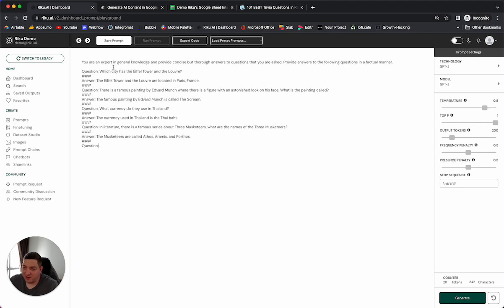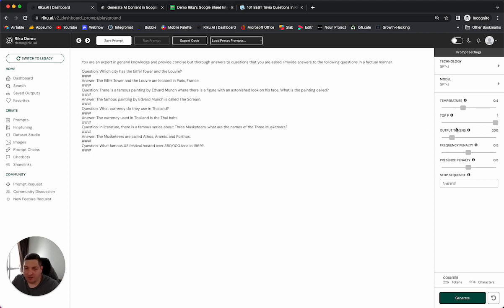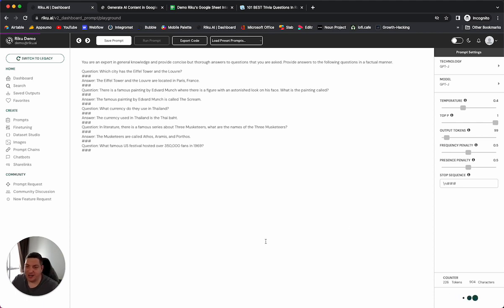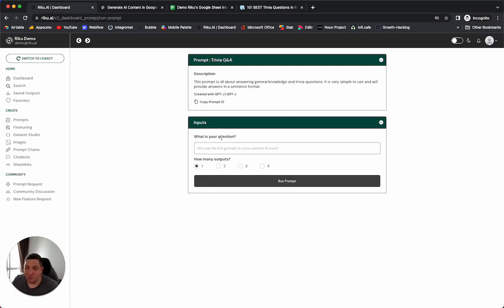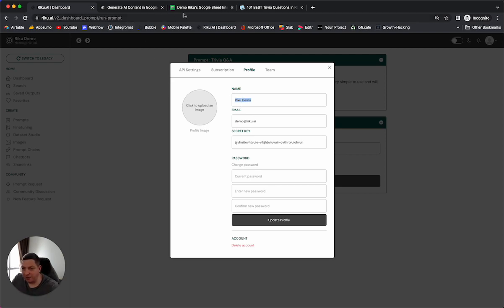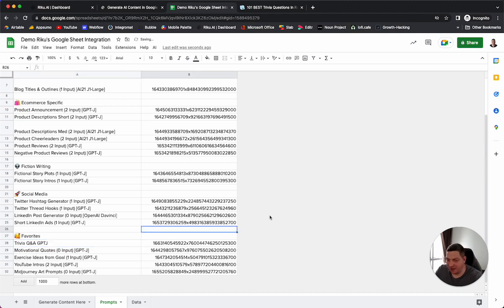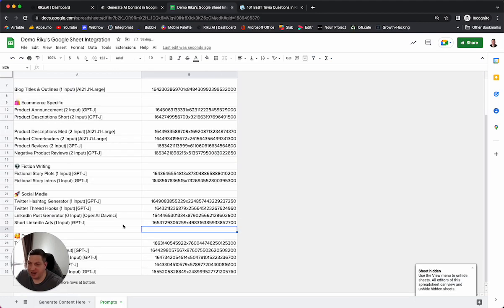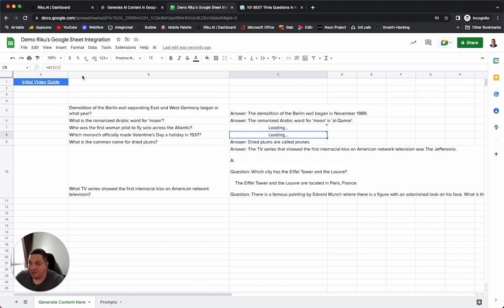Building the Ultimate Pub Quiz Trivia Champion with AI!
In this video, we showcase how easy it is to build a Q&A prompt using the latest artificial intelligence technologies. We then deploy the prompt to the Riku Google Sheet integration so we can blast through numerous questions in seconds!

Everything shown in this video took less than 15 mins to setup and makes AI super accessible to everyone. If you are interested in learning about AI, building and deploying the latest and greatest large language models in a super comfy and welcoming environment then check out Riku today

For those looking to hook up to our Google Sheet integration, you can see the details and yes, we have changed the credentials that were shown in the video :-).